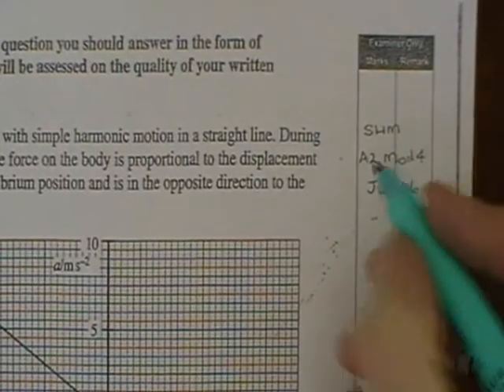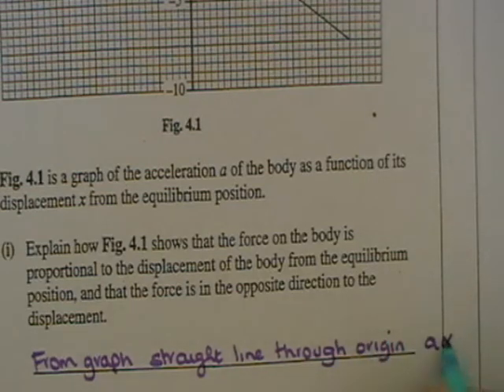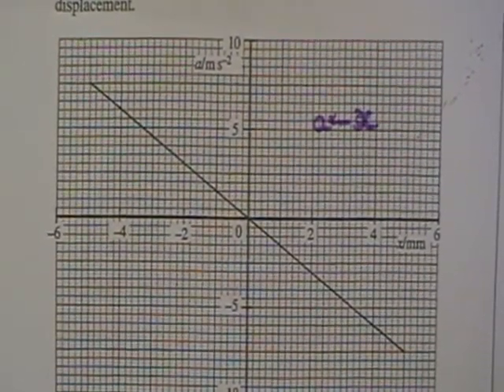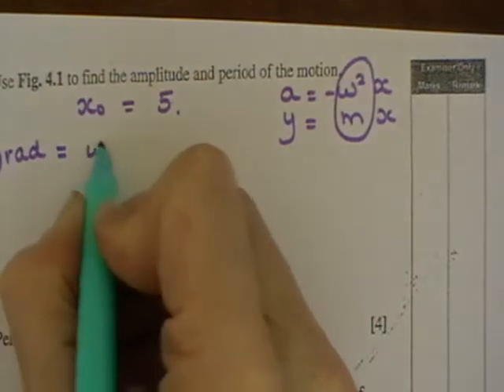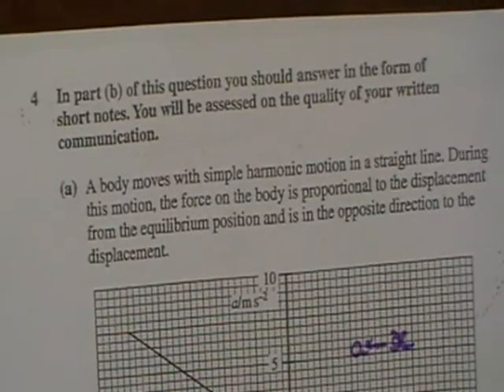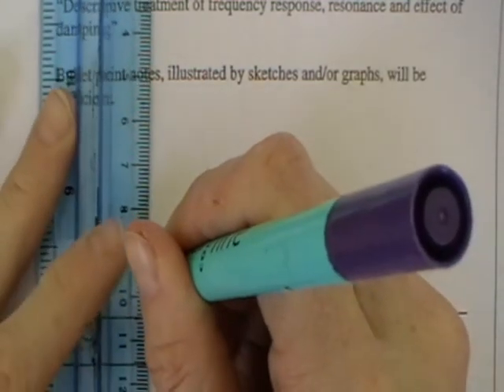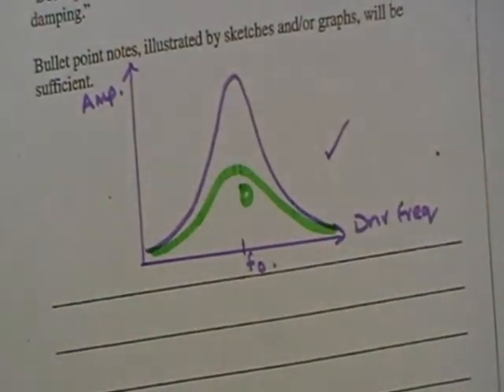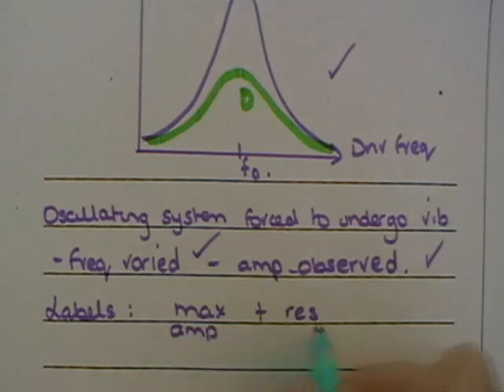A2physics A21S H M p p E Jun2006 qu4